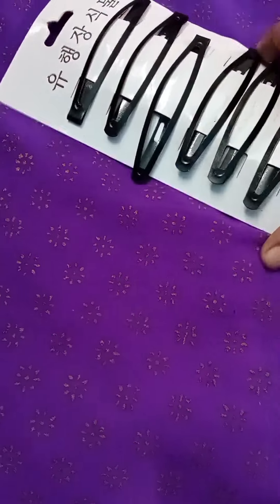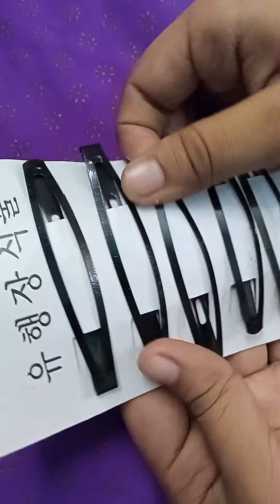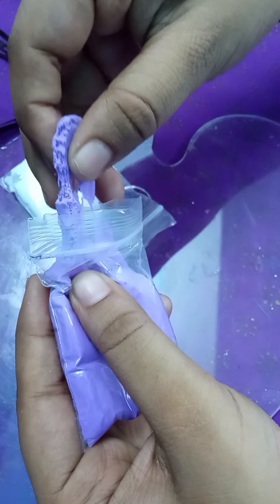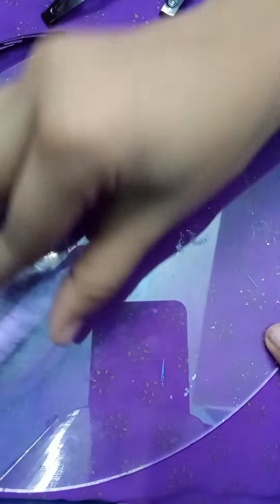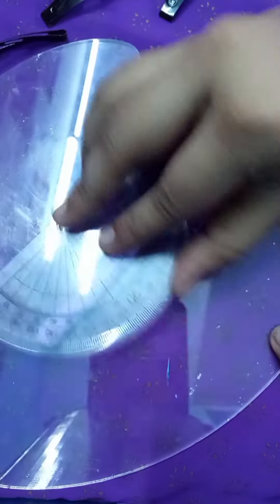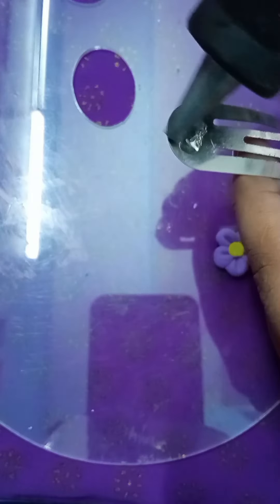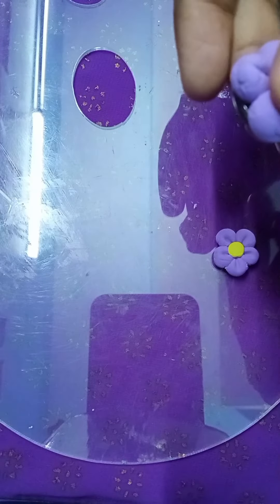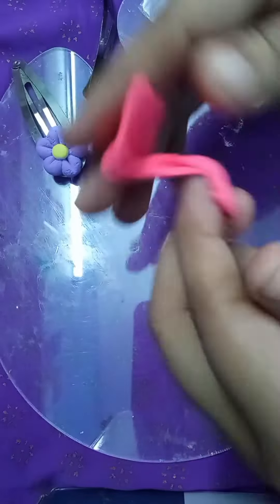Easy and beautiful hair clips with clay // Orsha Art & Craft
How to make hair clip with clay😱😱